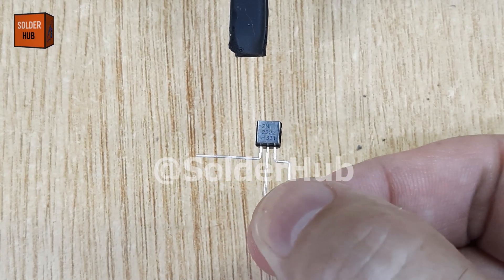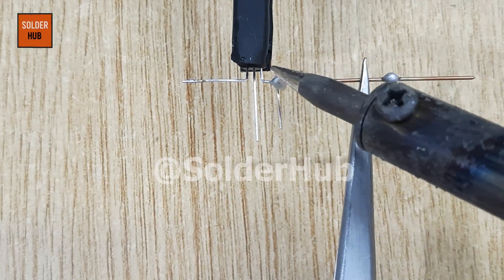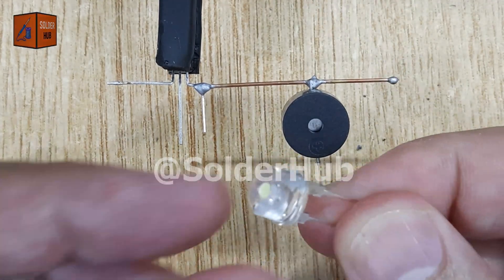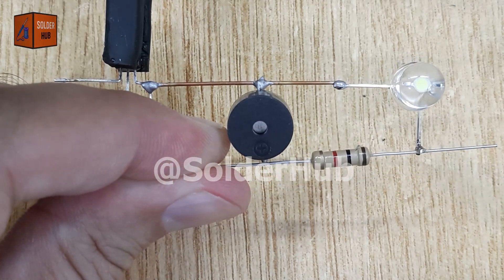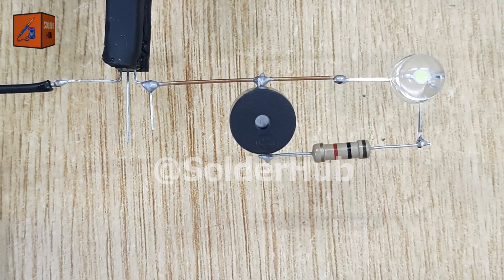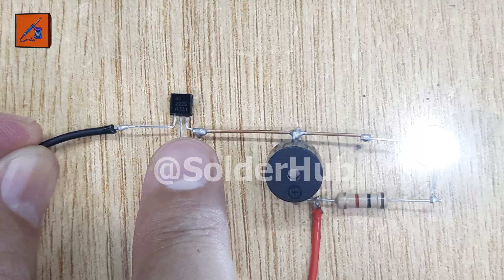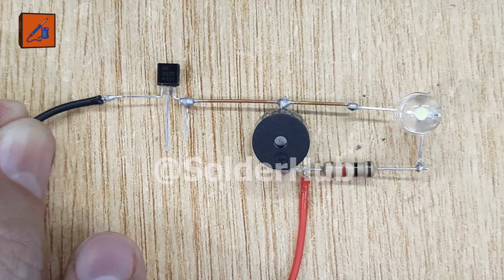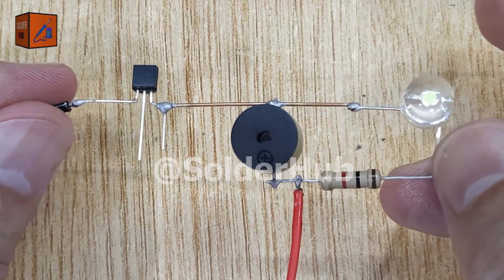Electronic Project using 2N2222 NPN Transistor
Have you ever wondered how a single touch can light up an LED and trigger a buzzer at the same time? In this project, I’ll show you exactly how it’s done using the 2N2222 transistor.

In today’s DIY electronic project, we’ll build a simple yet powerful LED and buzzer circuit using just a few components—a 2N2222 transistor, a 3V LED, a 12V buzzer, a 1kΩ resistor, and a 12V battery. Step by step, I’ll demonstrate how to solder and connect each component, explaining why each connection is important and how it affects the overall performance of the circuit.

The magic happens when we touch the base and collector pins of the transistor together—the LED glows and the buzzer buzzes instantly. This shows how the 2N2222 works as an electronic switch, controlling a larger current flow with just a tiny input signal at the base.

By the end of this video, you’ll not only understand how to use the 2N2222 transistor but also discover how transistors are used in alarms, indicators, and countless real-world applications. This project is perfect for beginners in electronics, hobbyists, and anyone curious about learning how transistors really work.